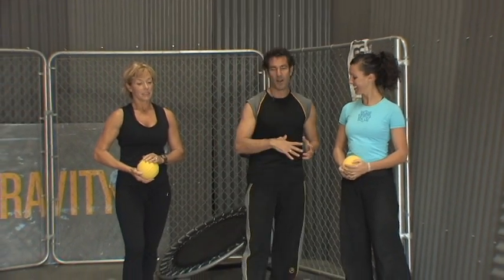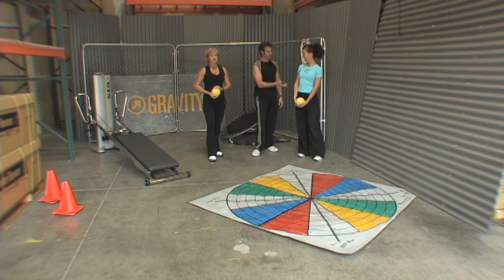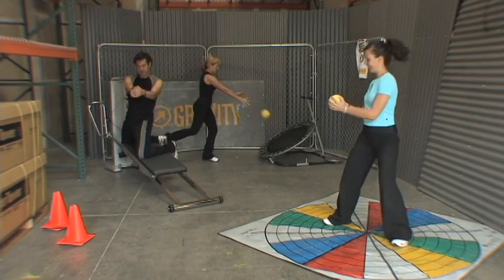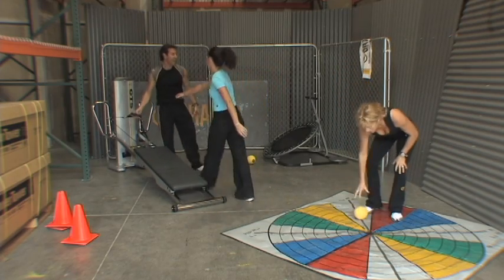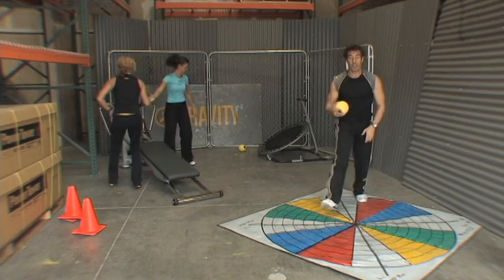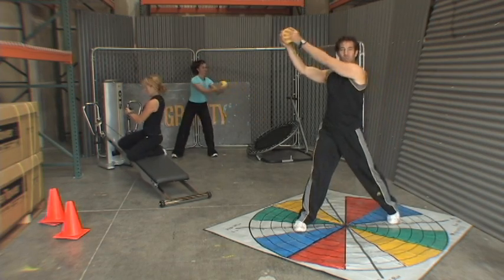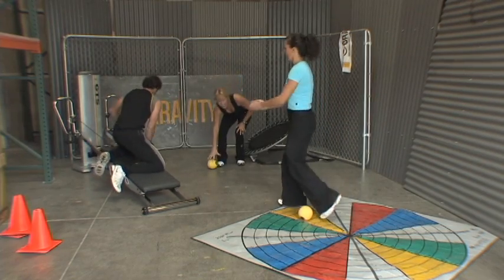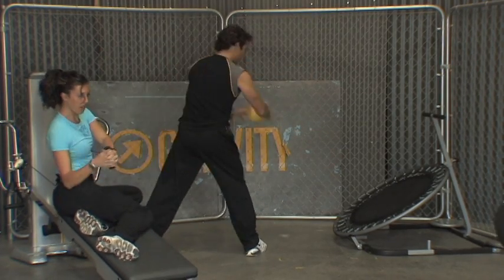Total Gym Workout: Compound Structure 2 - Mini Circuits